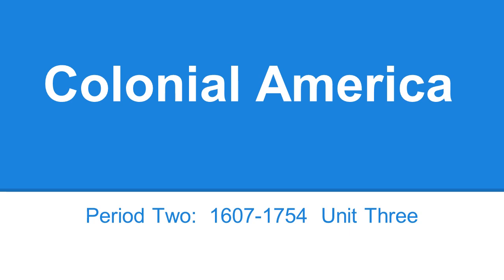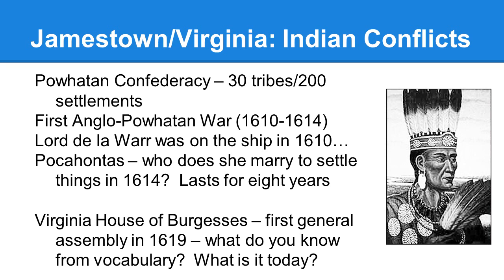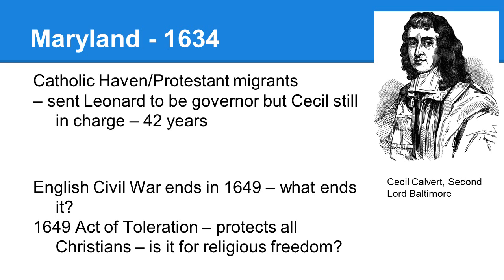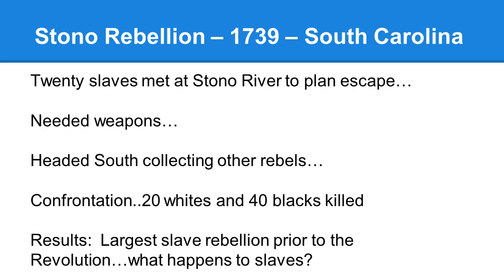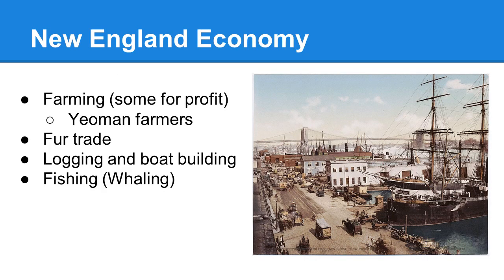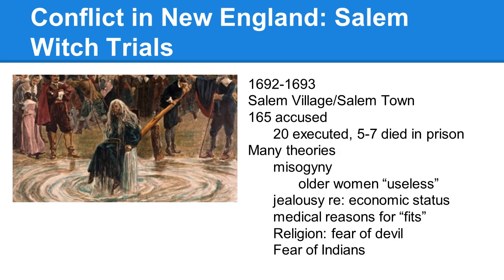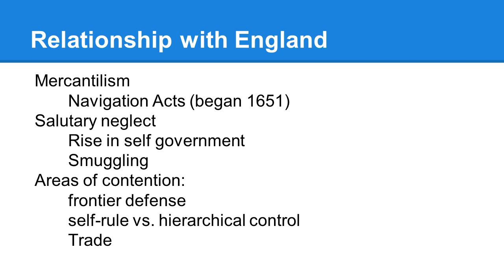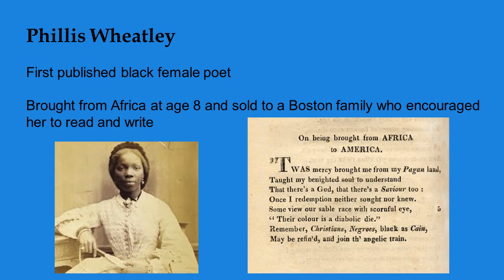Unit 3 Colonial America